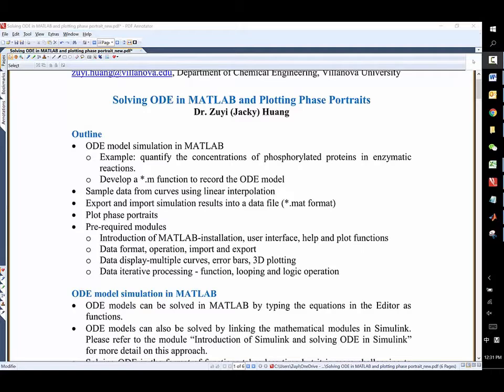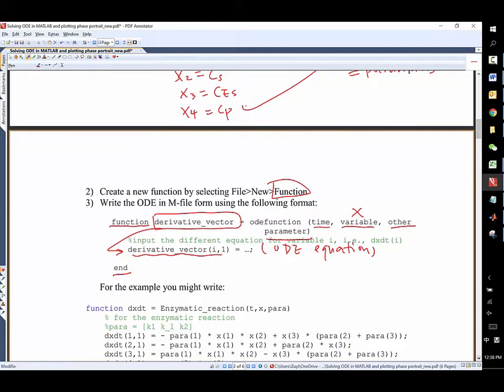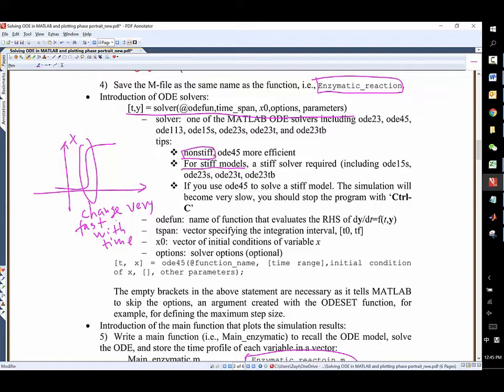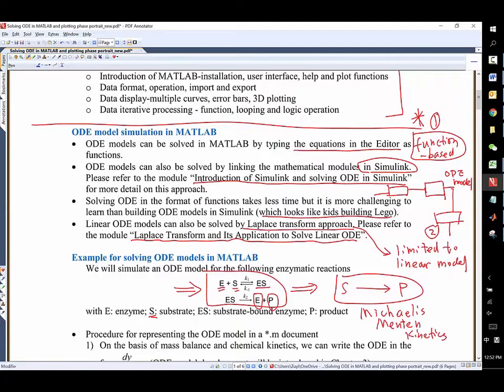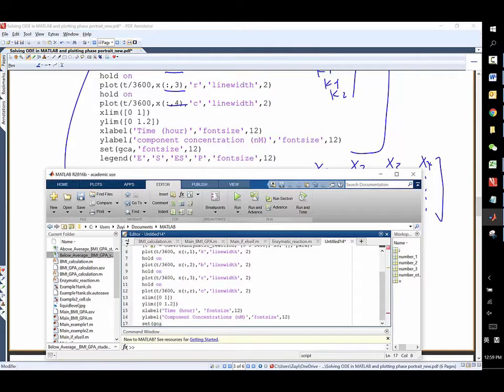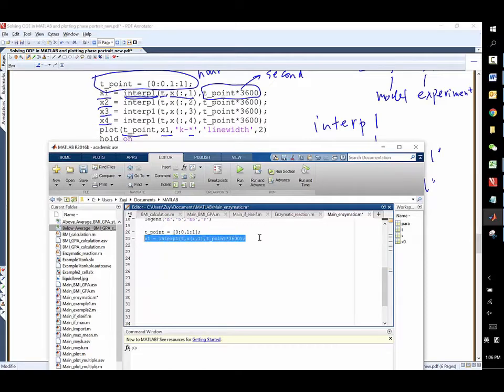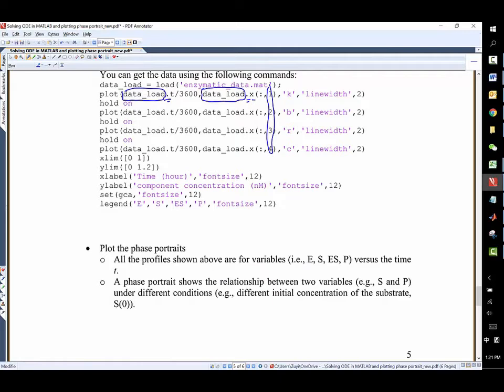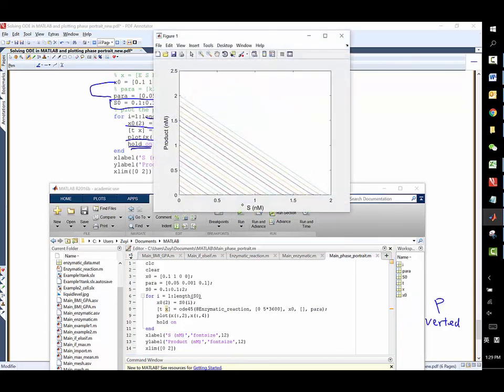Module 11 Solving ODE in MATLAB and plotting phase diagram